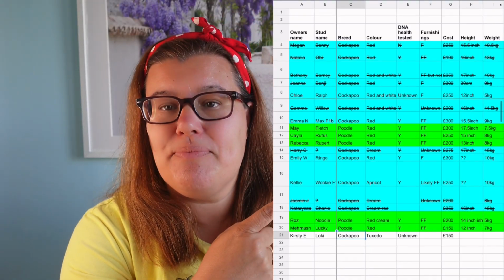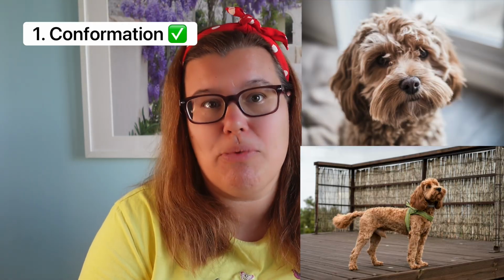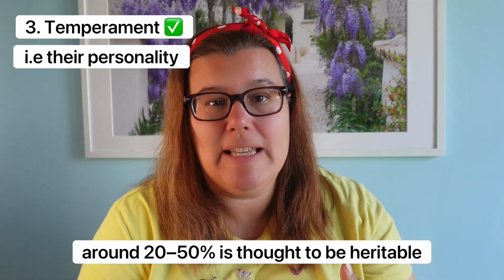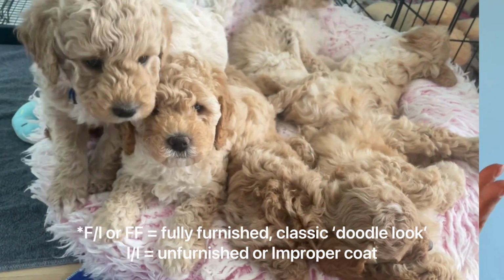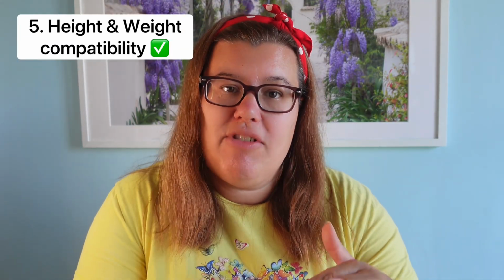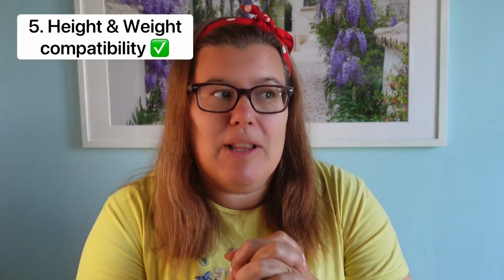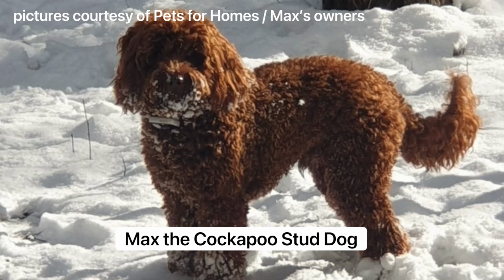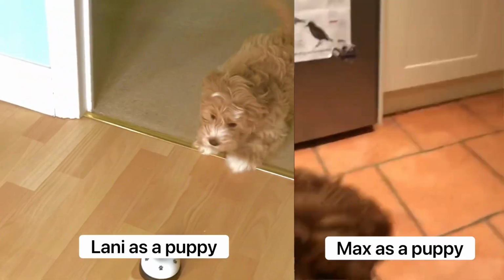How to Find the Perfect Stud Dog | Key Criteria Every Breeder Should Know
Welcome to Doodles of Wiltshire – where happy, healthy, and well-loved Cockapoo puppies are raised in the heart of Wiltshire, UK 🇬🇧! 🐾

Looking for the right stud dog for your breeding program? 🐾 In this video, I’ll walk you through how to find a stud dog and the key criteria to look for so you can make the best choice for healthy, happy puppies.

We’ll cover:
✅ Where to find reputable stud dogs
✅ Health testing and certifications to check for
✅ Temperament and behavioural traits to consider
✅ Genetics traits to look for

💬 Have a question about finding a stud dog? Drop it in the comments.

Links
Max the Cockapoo Pets for Homes profile page